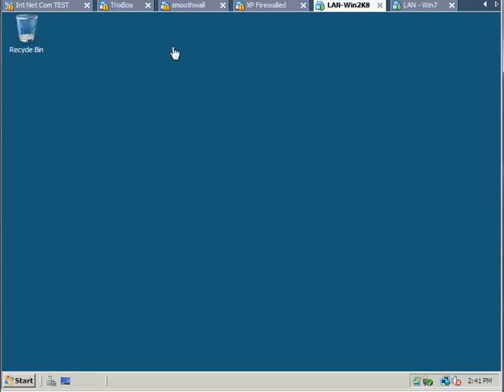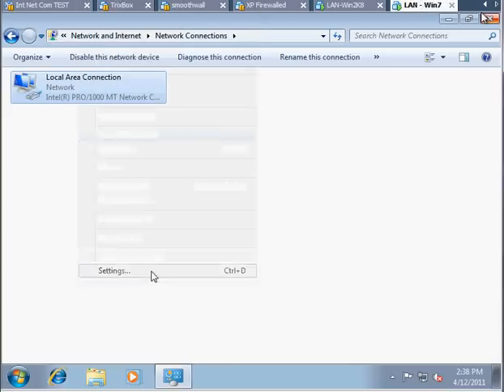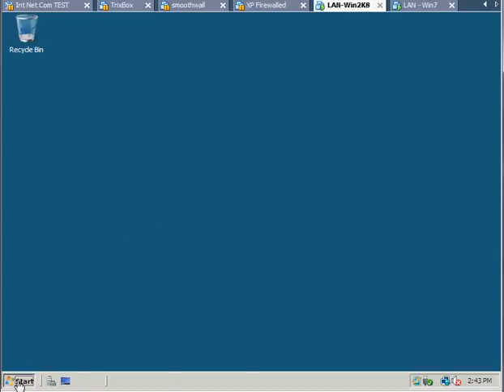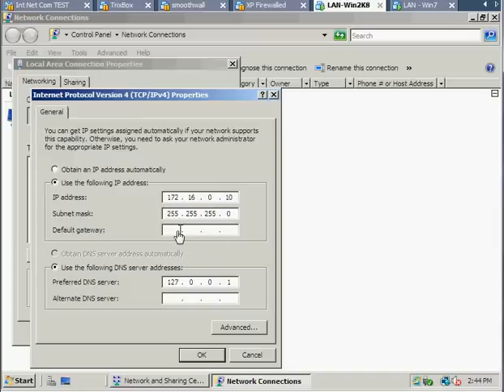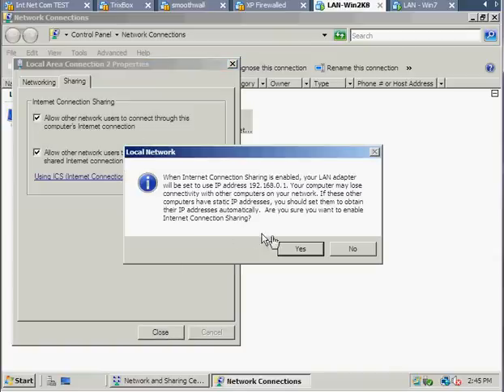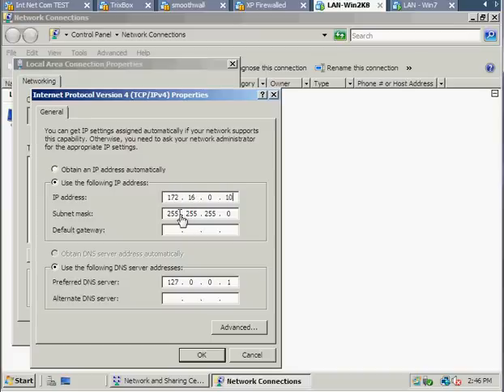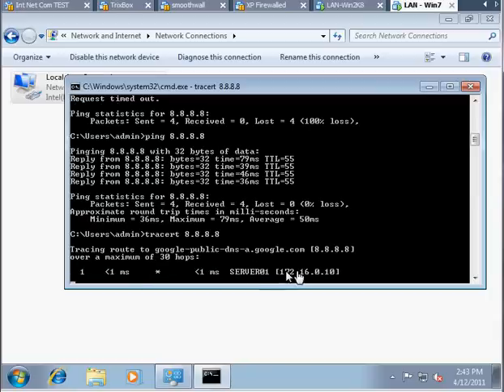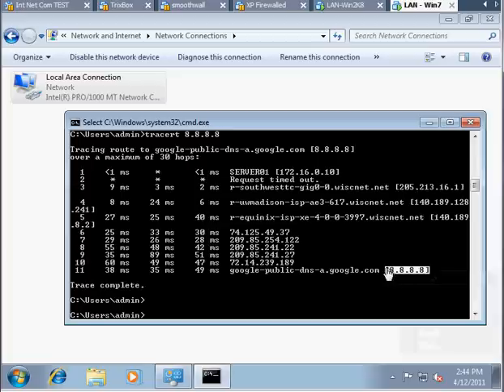Internet Connection Sharing - Windows 2008 Server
Using VMWare workstation with a HOST only network, setup Windows Server 2008 with 2 NICS and ICS. One NIC is connected to the HOST only network with the other connected via Bridged network connection to the lab network allowing it to connect to the Internet. This setup uses 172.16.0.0 network on the HOST only network. This will allow a workstation with 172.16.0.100 address to route out to the Internet via your Windows 2008 Server with an IP of 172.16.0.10.